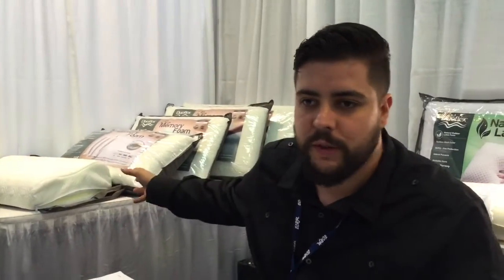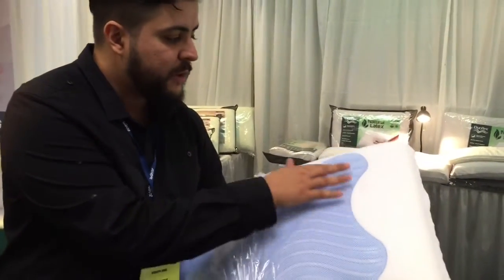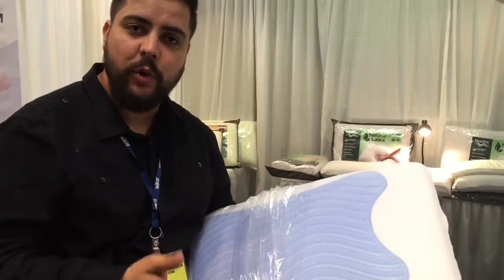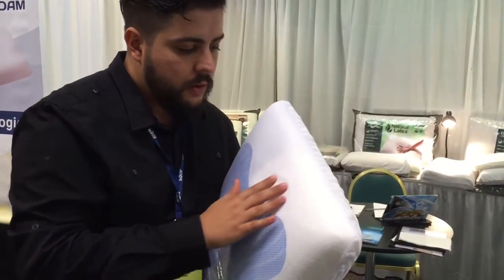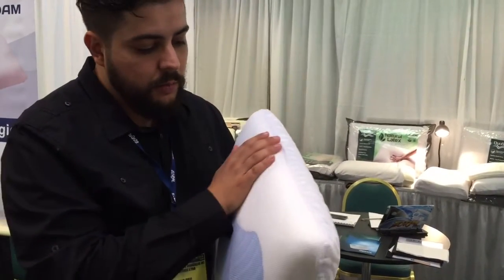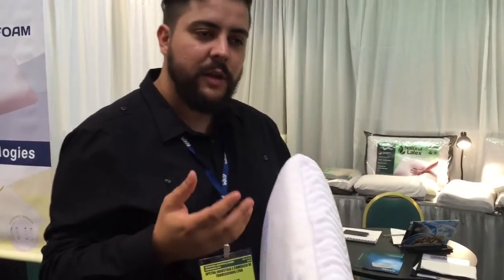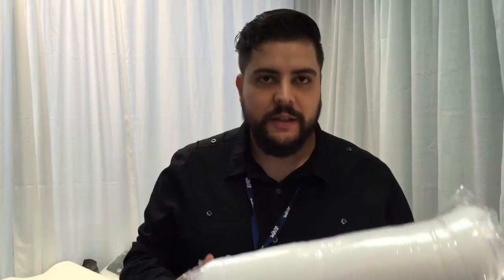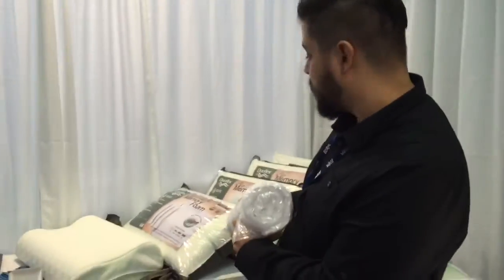Opetra Industries has a unique pillow with cooling gel to keep you comfortable while sleeping